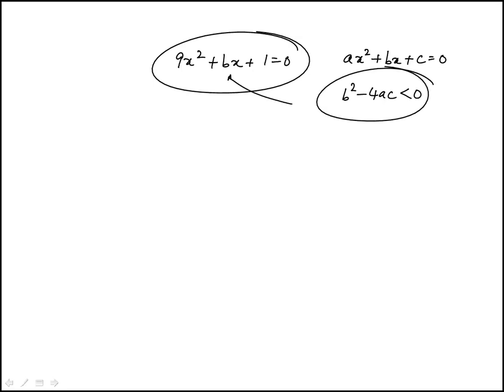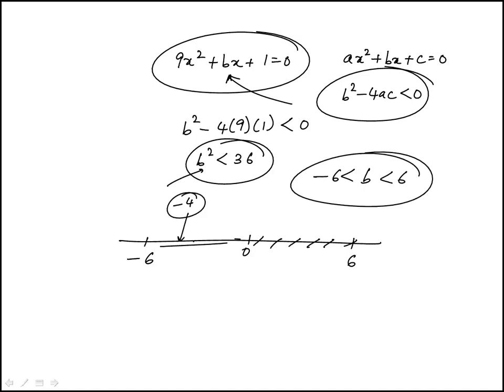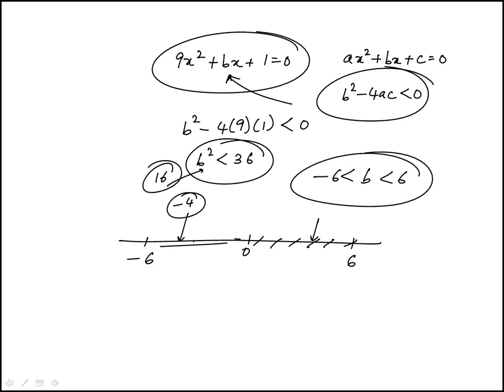Q16 College Algebra 2022 CLEP Official Study Guide